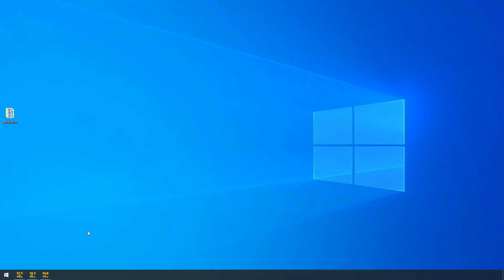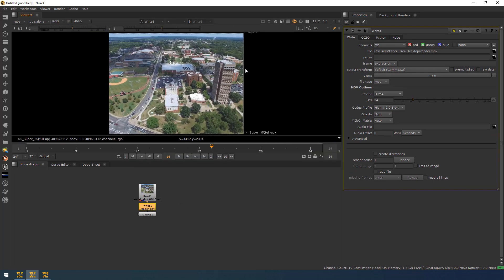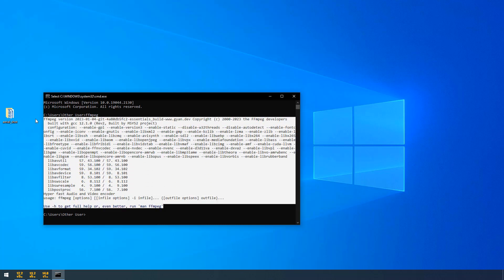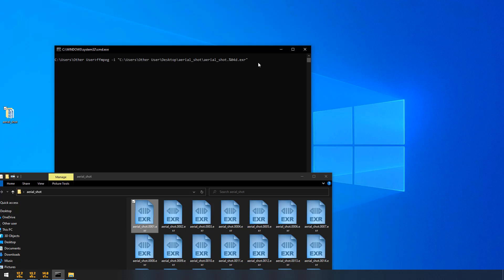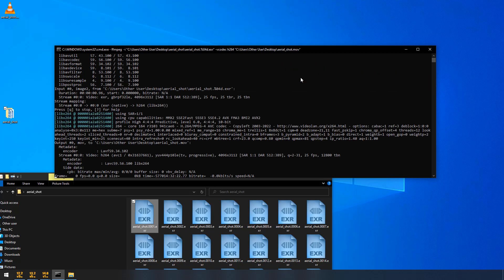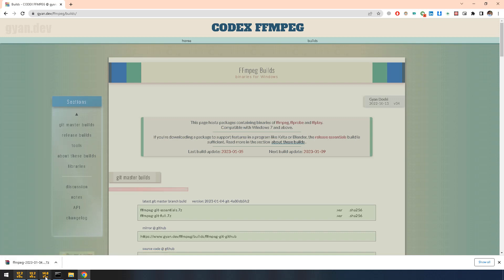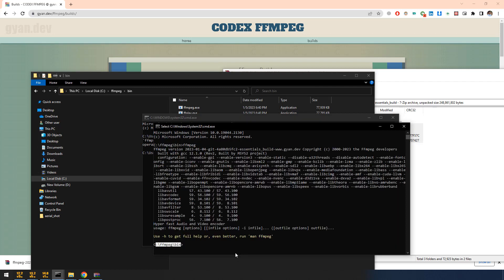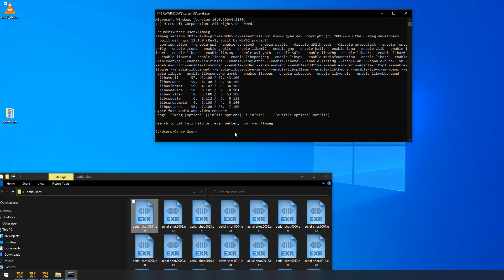Cant render in 4k with h.264 codec? Do this...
In this video, I have explained about how to render 4k(or above) resolution plates or movie's in h.264 codec.